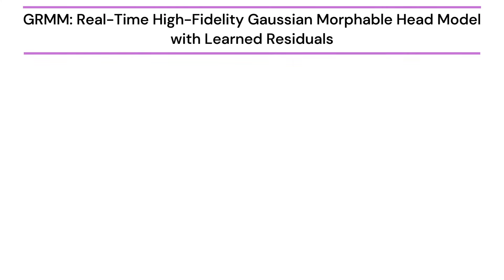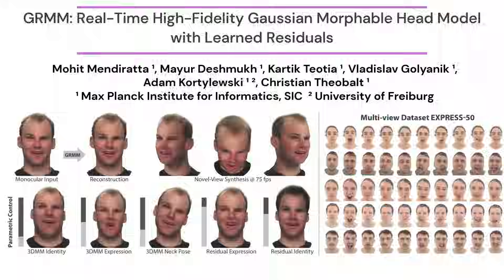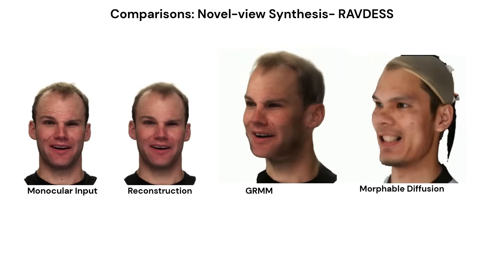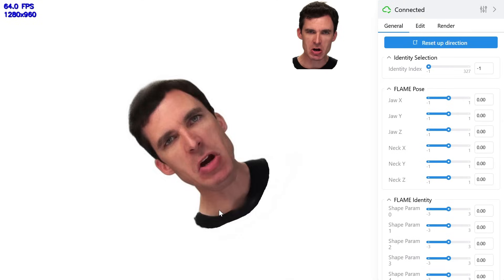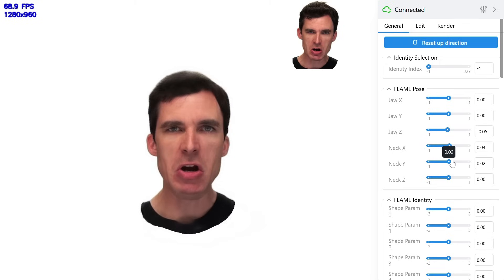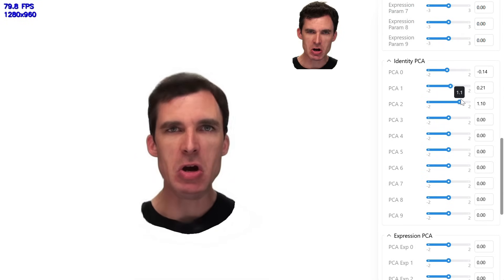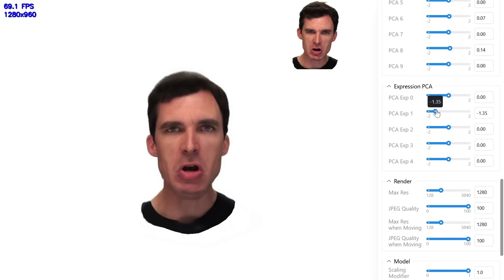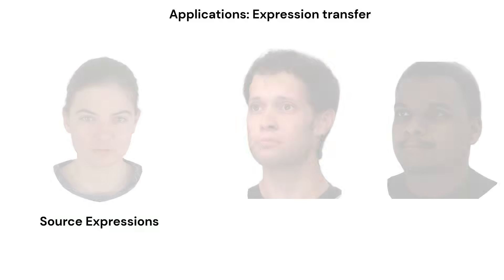GRMM: Real-Time High-Fidelity Gaussian Morphable Head Model with Learned Residuals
Paper Abstract:
3D Morphable Models (3DMMs) enable controllable facial geometry and expression editing for reconstruction, animation, and AR/VR, but traditional PCA-based mesh models are limited in resolution, detail, and photorealism. Neural volumetric methods improve realism but remain too slow for interactive use. Recent Gaussian Splatting (3DGS) based facial models achieve fast, high-quality rendering but still depend solely on a mesh-based 3DMM prior for expression control, limiting their ability to capture fine-grained geometry, expressions, and full-head coverage. We introduce GRMM, the first full-head Gaussian 3D morphable model that augments a base 3DMM with residual geometry and appearance components, additive refinements that recover high-frequency details such as wrinkles, fine skin texture, and hairline variations. GRMM provides disentangled control through low-dimensional, interpretable parameters (e.g., identity shape, facial expressions) while separately modelling residuals that capture subject- and expression-specific detail beyond the base model's capacity. Coarse decoders produce vertex-level mesh deformations, fine decoders represent per-Gaussian appearance, and a lightweight CNN refines rasterised images for enhanced realism, all while maintaining 75 FPS real-time rendering. To learn consistent, high-fidelity residuals, we present EXPRESS-50, the first dataset with 60 aligned expressions across 50 identities, enabling robust disentanglement of identity and expression in Gaussian-based 3DMMs. Across monocular 3D face reconstruction, novel-view synthesis, and expression transfer, GRMM surpasses state-of-the-art methods in fidelity and expression accuracy while delivering interactive real-time performance.